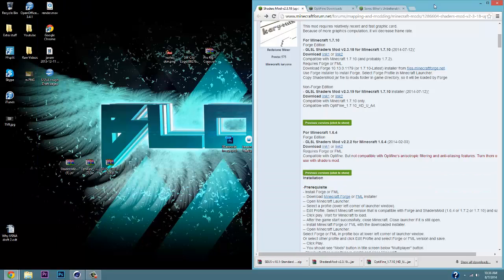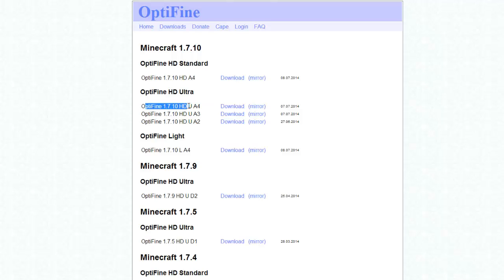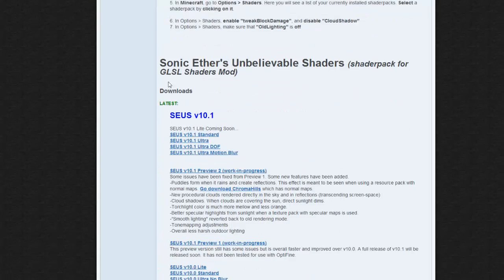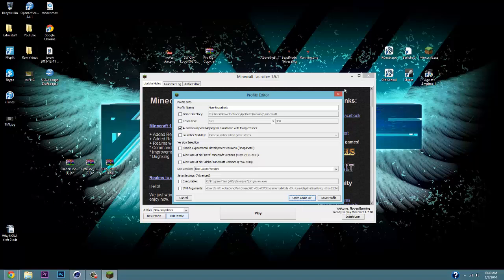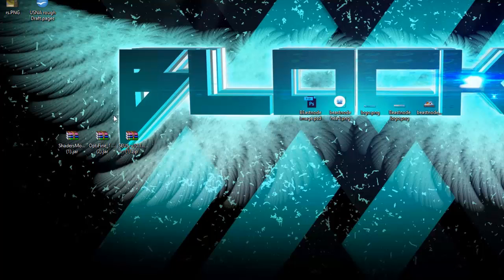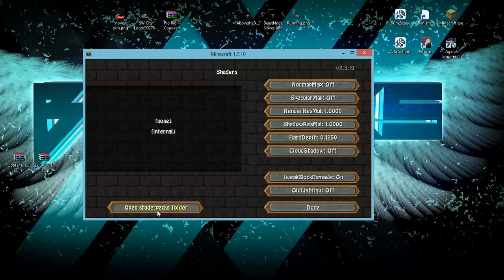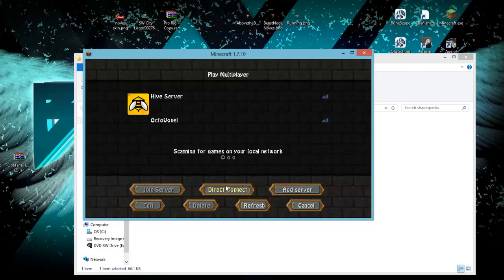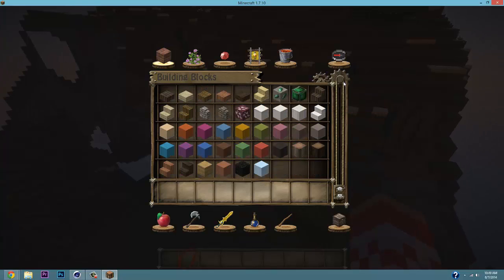How to install Shaders Mod w/ Optifine for Minecraft 1.7.10 (Non-Forge)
A tutorial on installing Sonic Ether's Unbelievable Shaders mod with OptiFine mod for Minecraft 1.7.10.

In this video you will be seeing a tutorial of shaders mod 1.7.10, as well as Optifine 1.7.10, and Sonic Ethers Unbelievable Shaders pack.